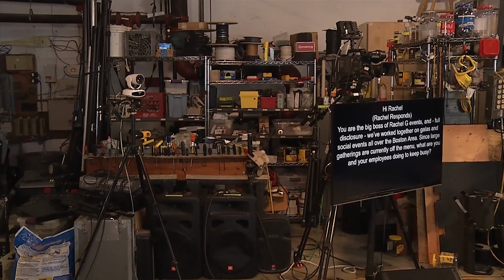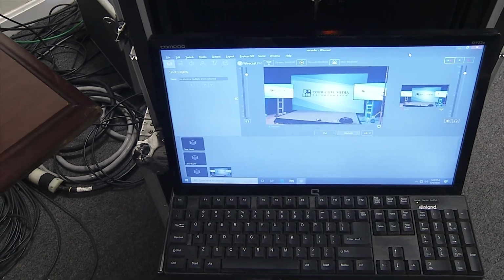Behind The Scenes Set Tour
Our Senior Digital Media Specialist, Seth Wereska, walks us through the set we built and explains why we made some of the choices we did.